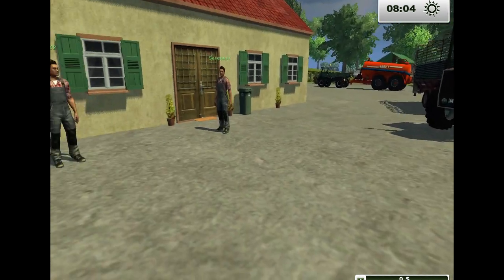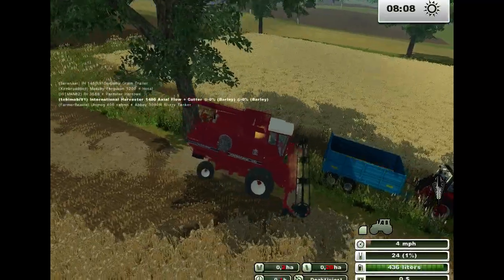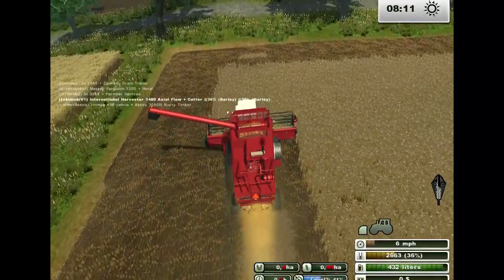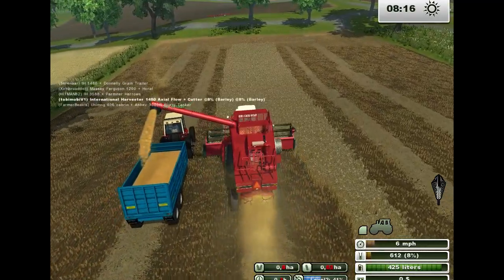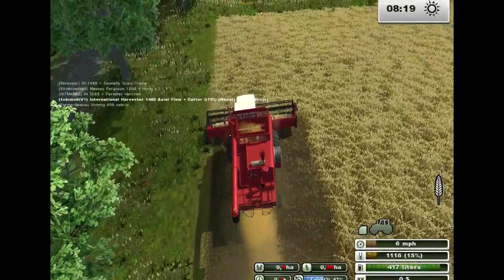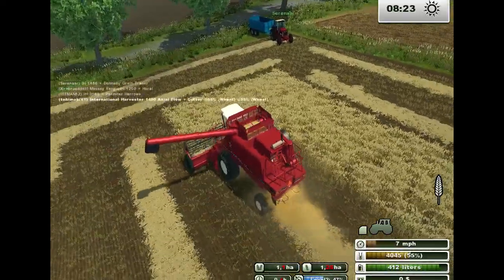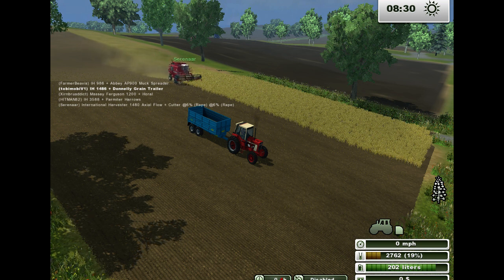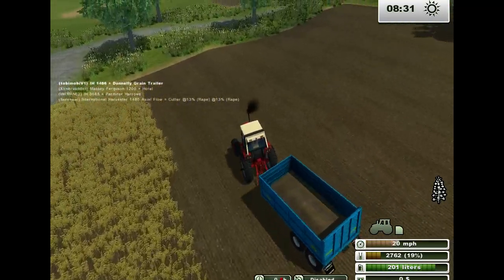Farming Simulator 2013 CoOp S4E2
I farm with Hitman82 Serenaar Xirnbruaddict and FarmerBeavis. Using soild mod